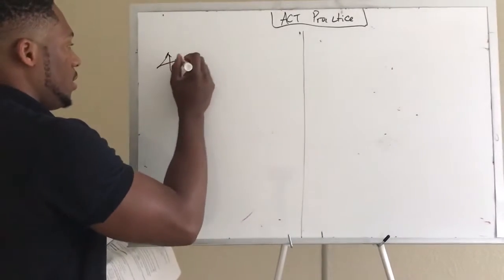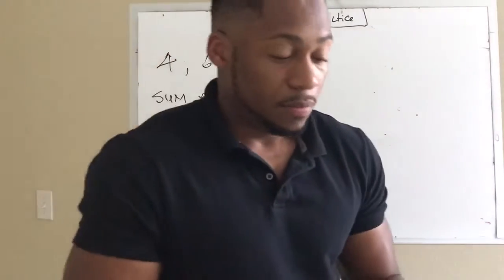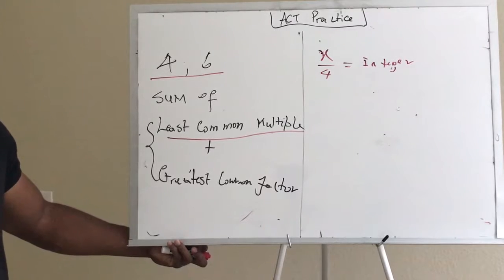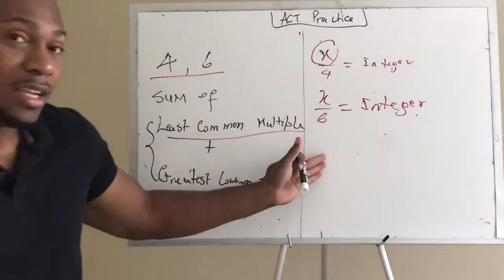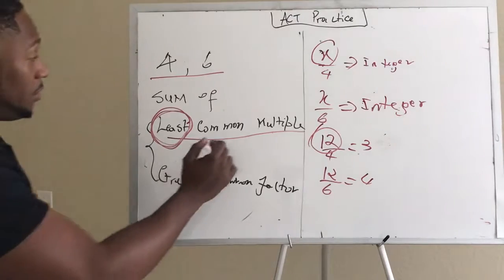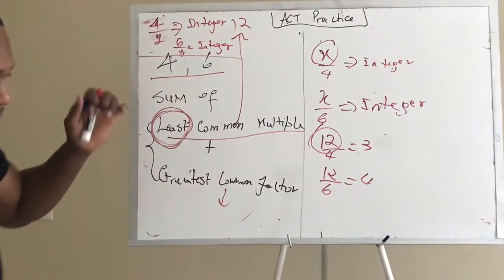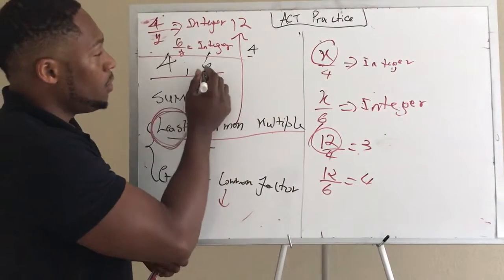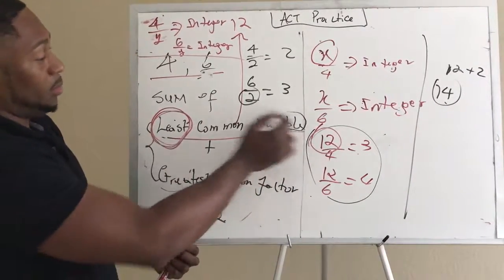TheJaxTutor Episode 47: Let’s talk about Least Common Multiple & Greatest Common Factor